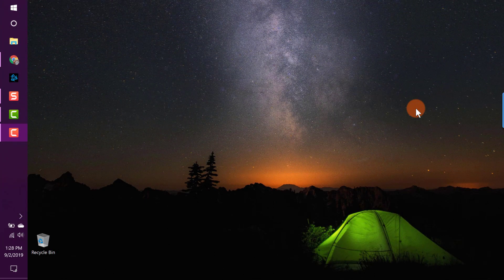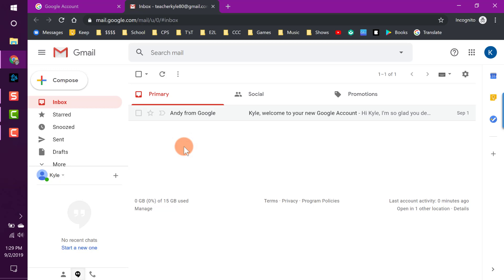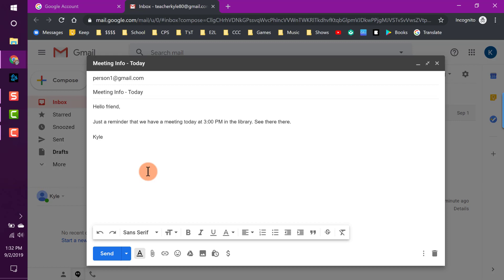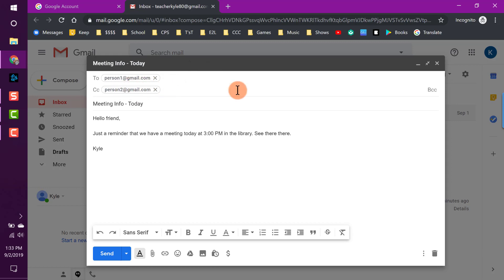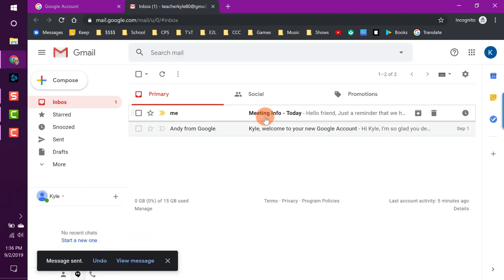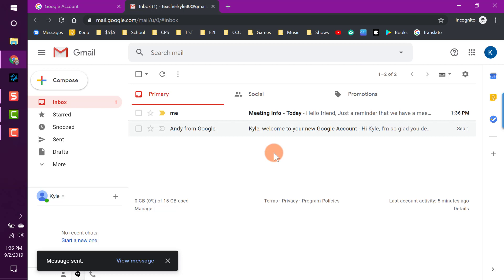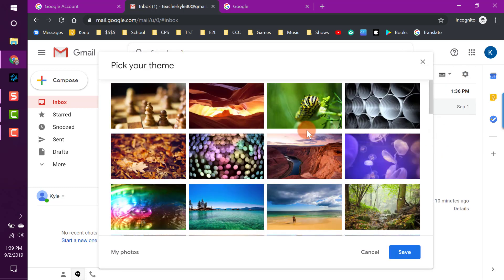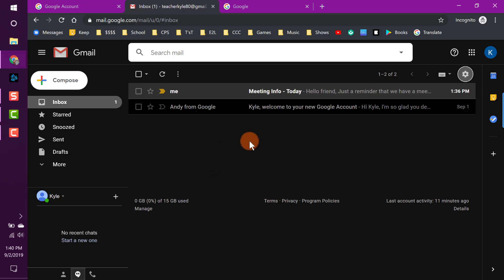Teaching with Tech #1: Gmail Basics